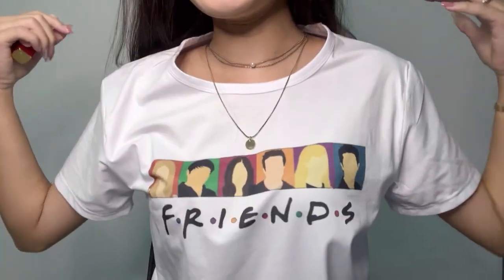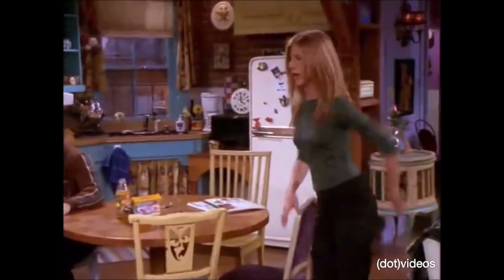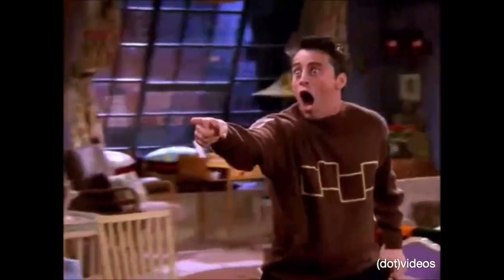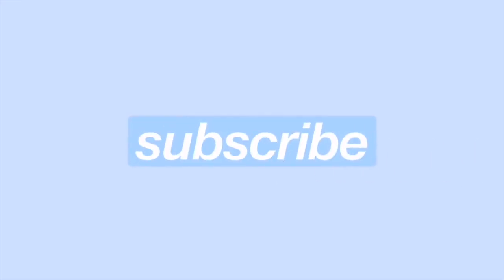CHANEL ROUGE ALLURE VELVET #58 ROUGE VIE SWATCHES & REVIEW | The ONE &ONLY Lipstick I Bought In 2021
ROUGE ALLURE VELVET: Luminous matte lip colour - a combination of soft focus microspheres and ultra-fine pearly particles for a finish that is both matte and luminous.

FAQ
How old am I? 25, born in 1996
Where am I from? Singapore
What is my Instagram? @giisellej (double i)
And yes, I am working full time outside of yt